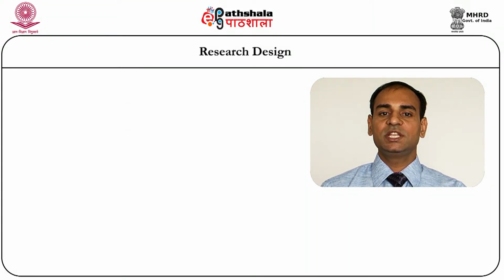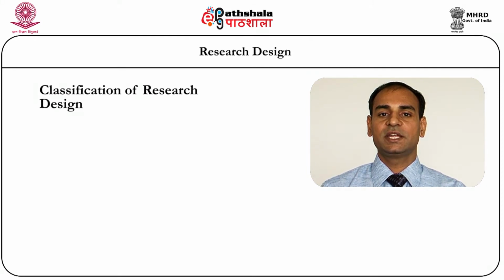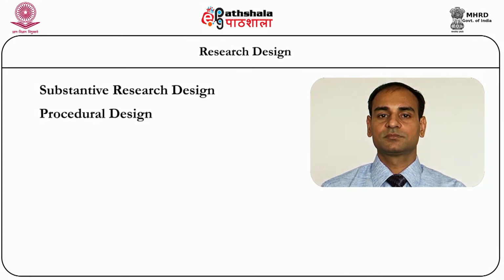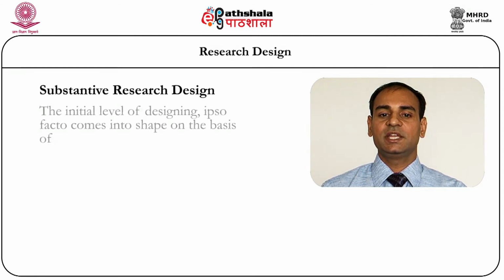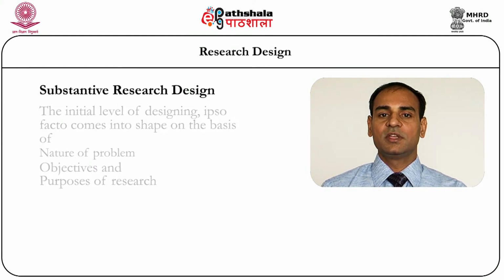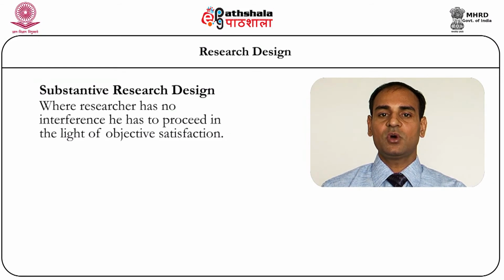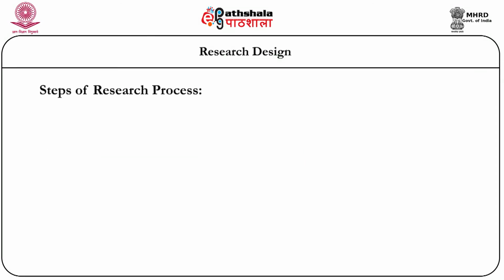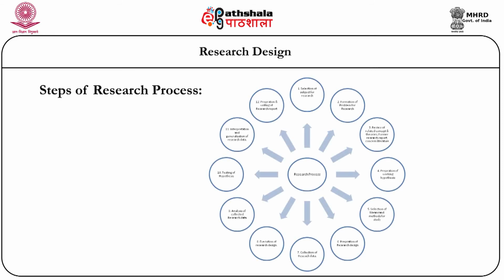Methods of Data Collection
Paper : Research Methodology
Module: Methods of Data Collection